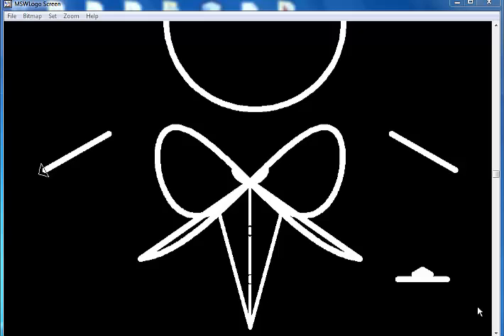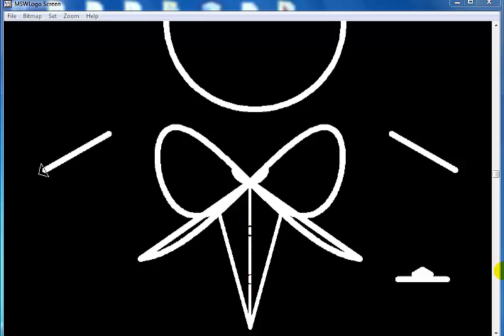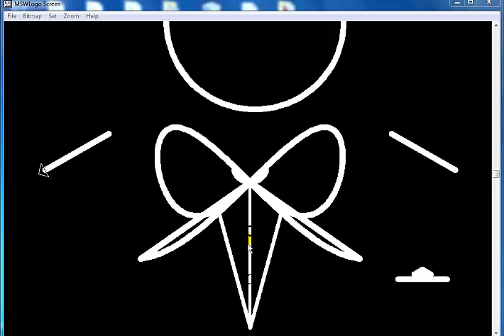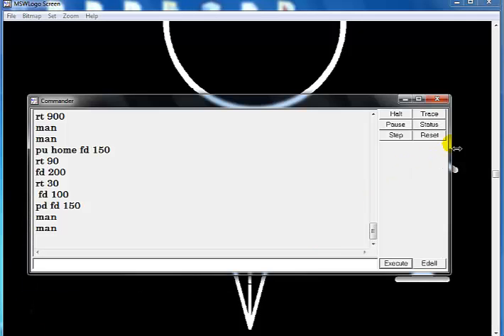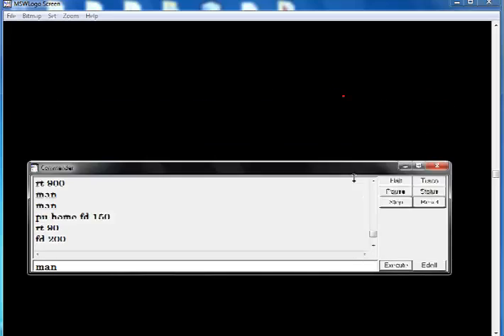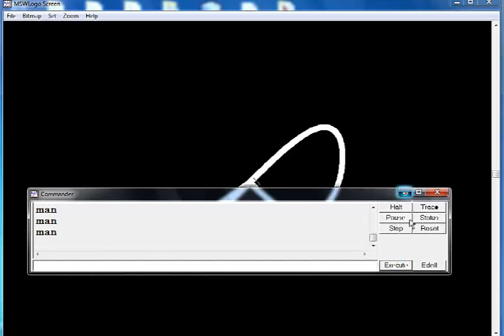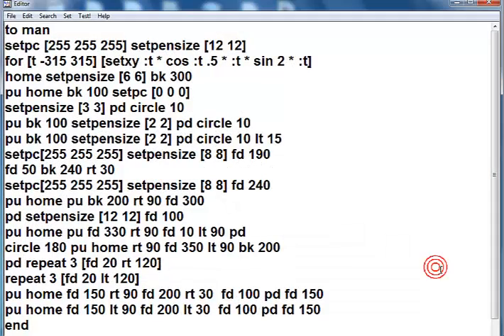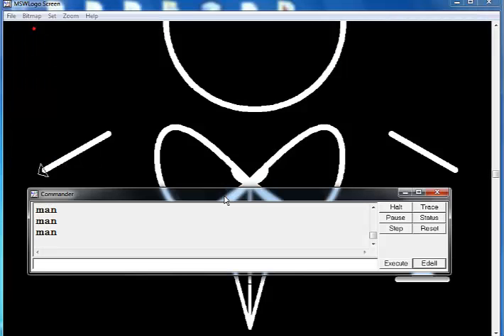How to Draw a Man in MSW Logo Programme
Drawing a Man in MSW Logo Programme